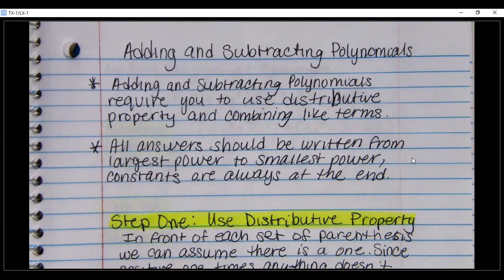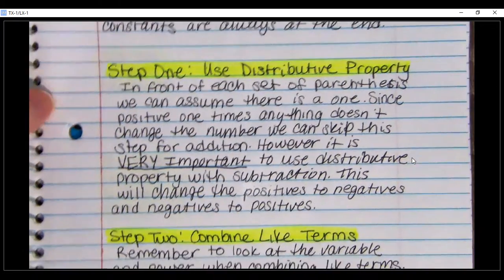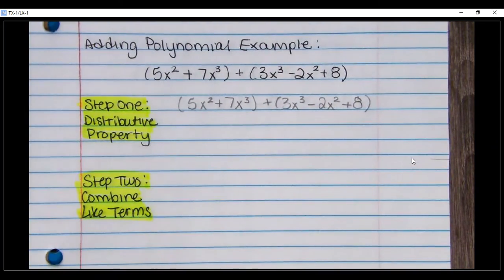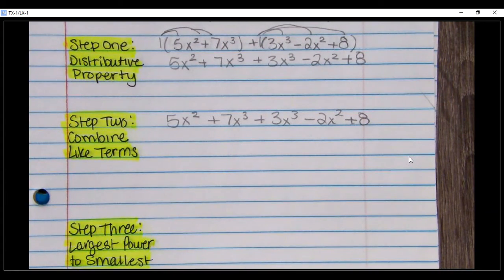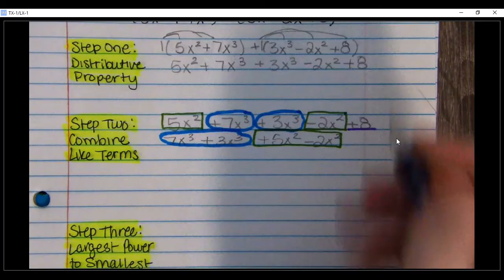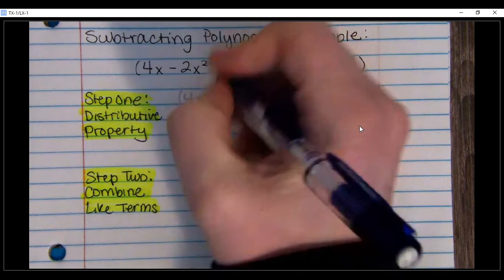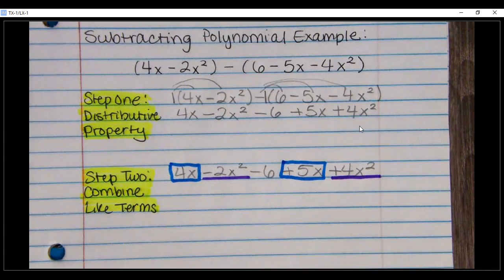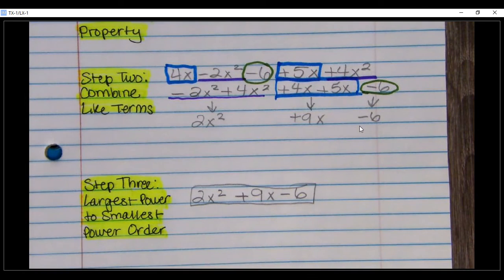Adding and Subtracting Polynomials